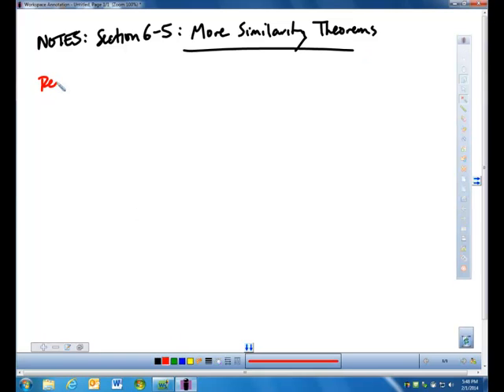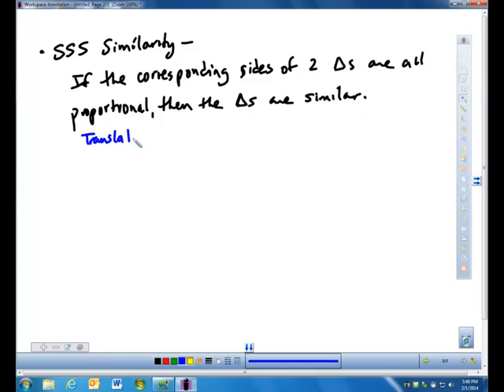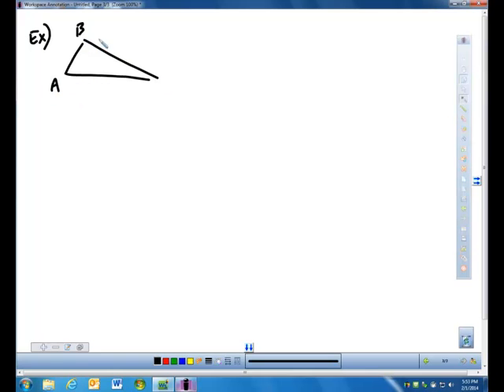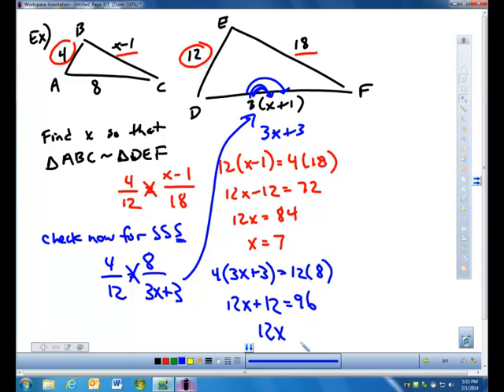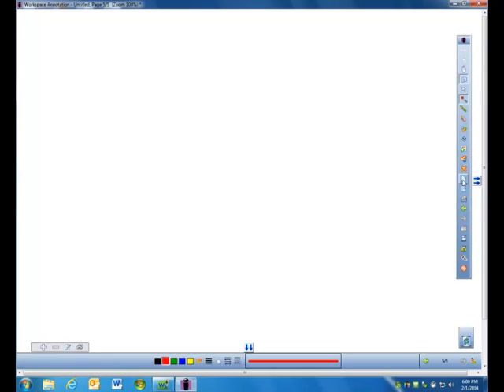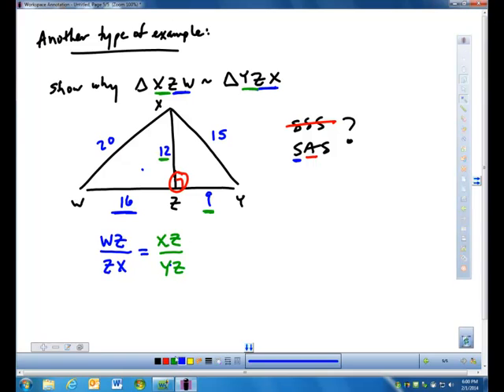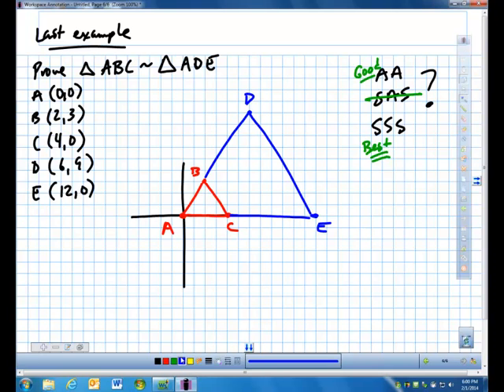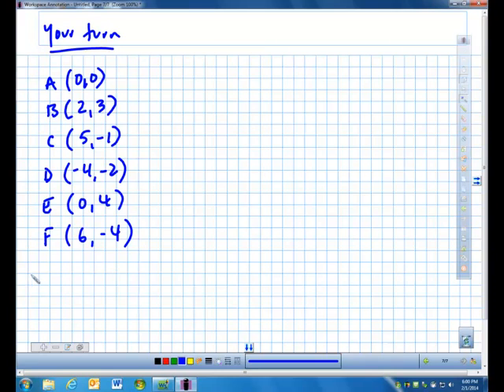Geometry - Section 6.5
SSS & SAS Similarity Theorems